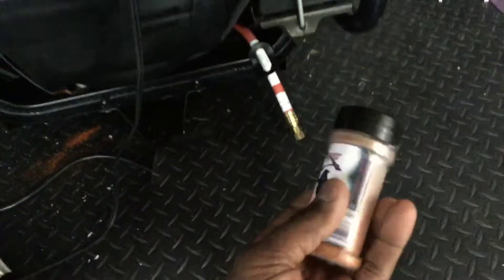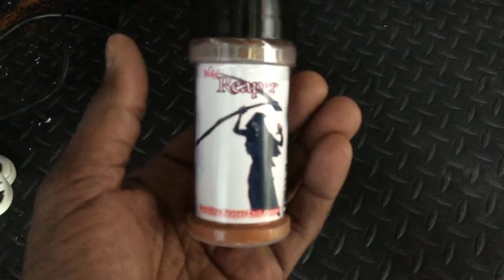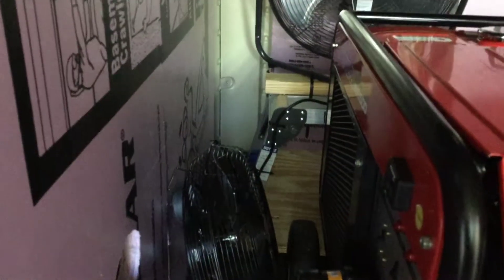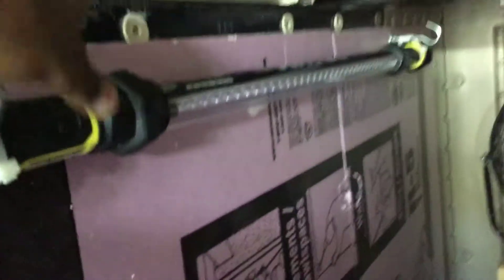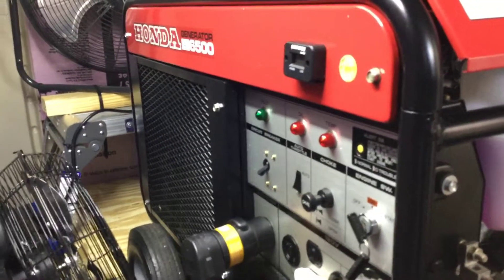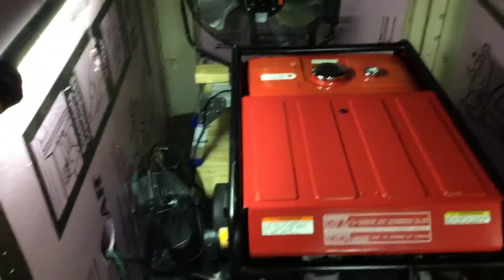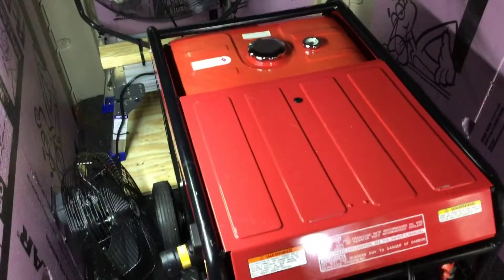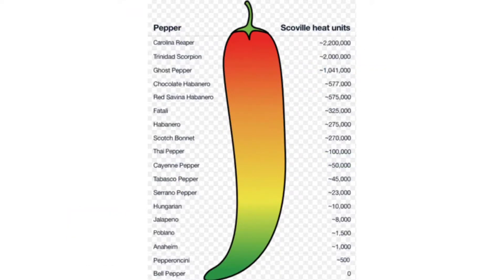Honda Generator Udate 2.0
Honda ES6500 water cooled generator in a Suncast enclosure.
Braun LED work light from Harbor Freight.
Carolina Repear ground pepper (DO NOT INHALE THIS SUBSTANCE). CR is available from assorted online retailer. Please store it accordingly, and please do not get this confused with your normal rotation of food seasonings.